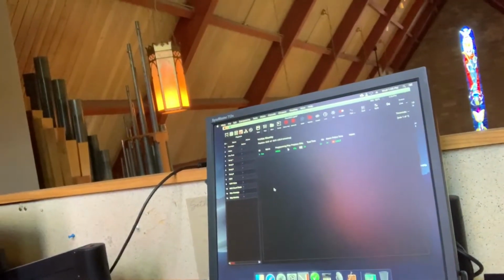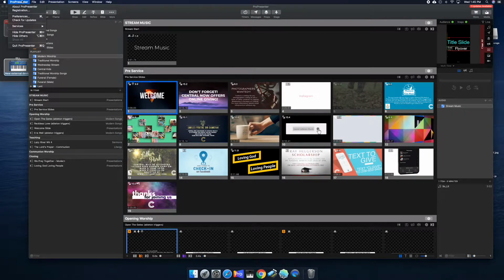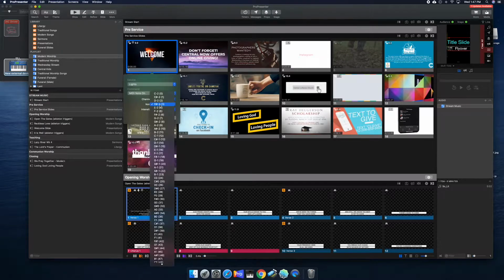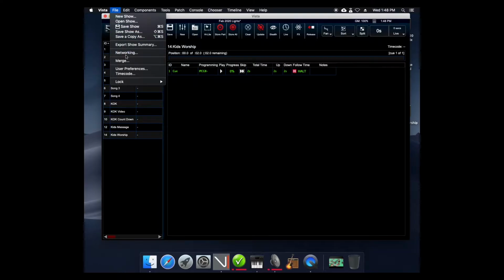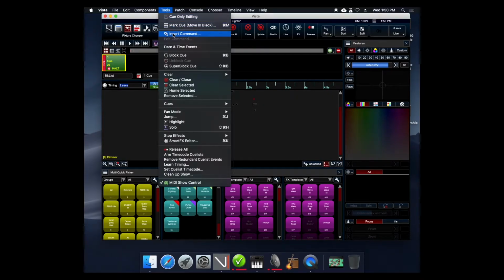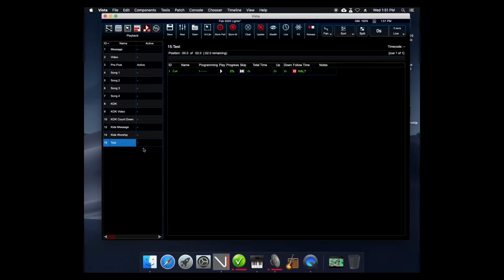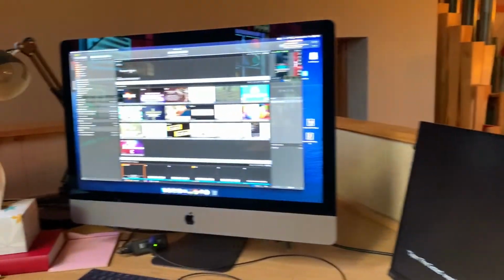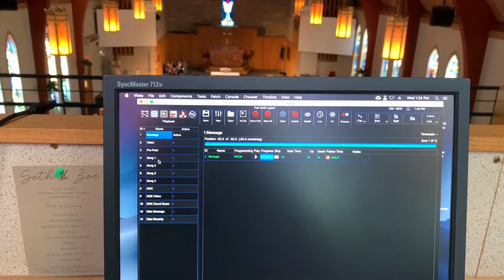Vista Lighting Midi Control with ProPresenter 7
Here is a video for anyone wanting to control their Vista 3 (or Jands Vista) lighting with ProPresenter using MIDI.